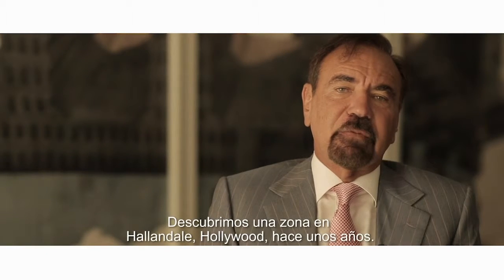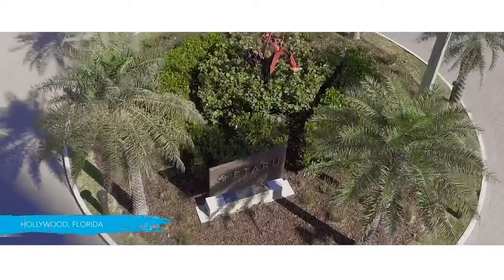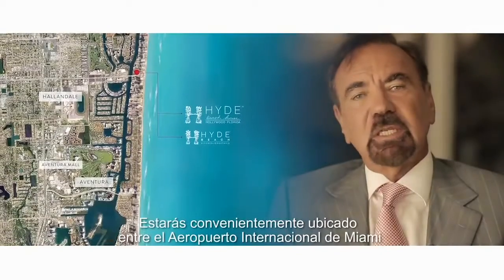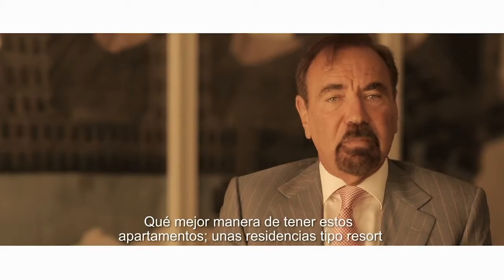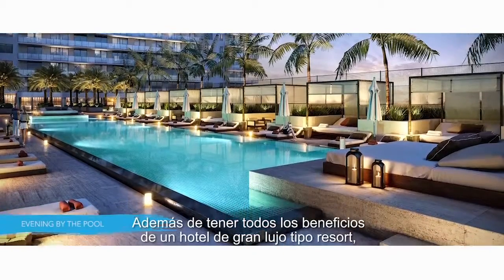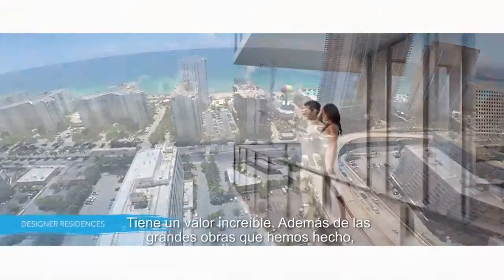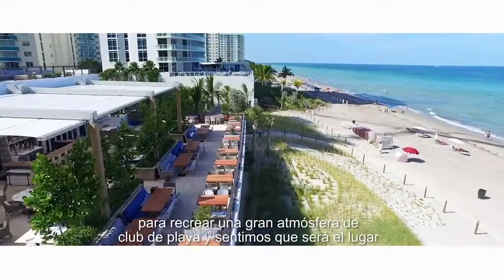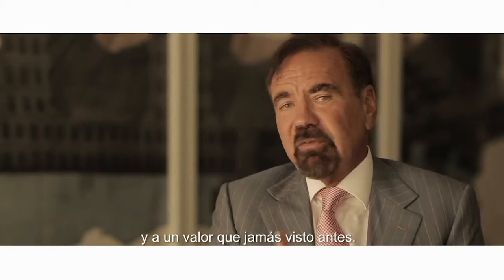Hyde Beach House (Spanish Subtitles)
NG INTERNATIONAL REALTY